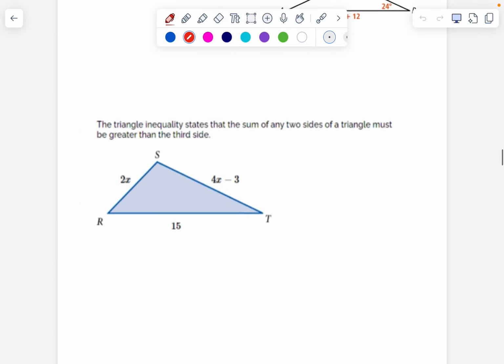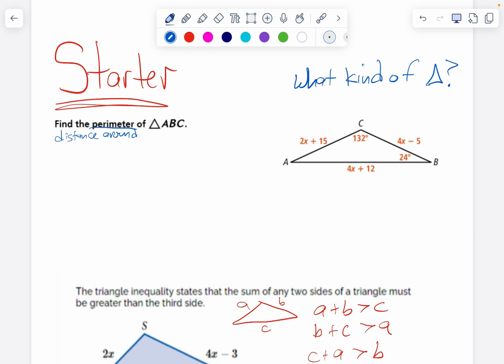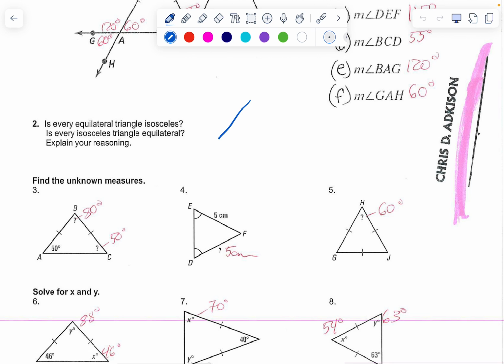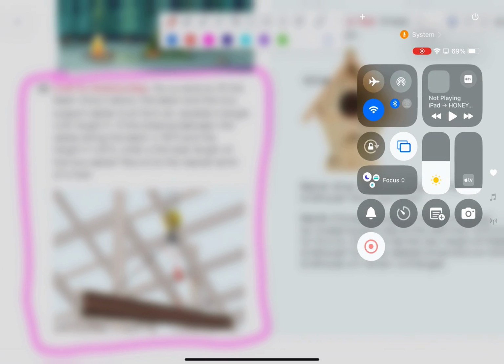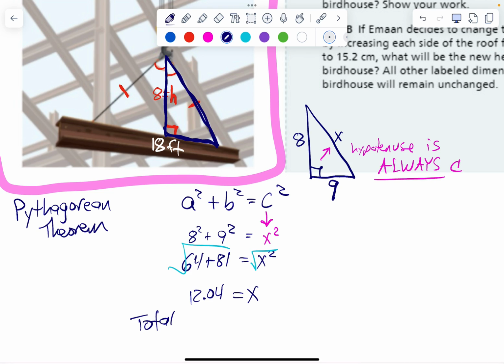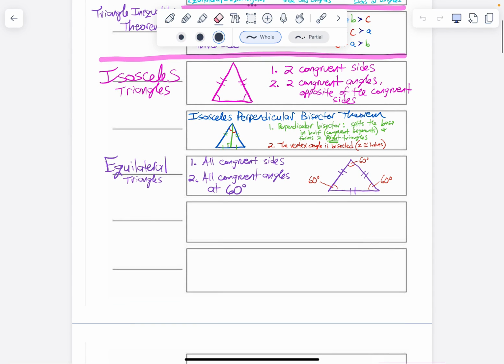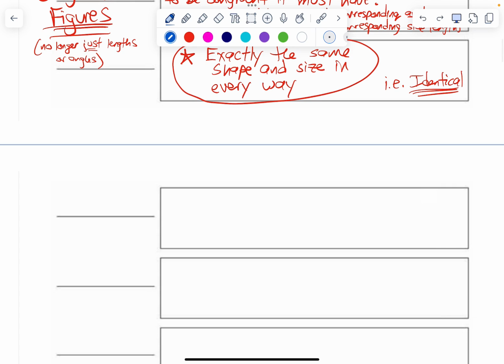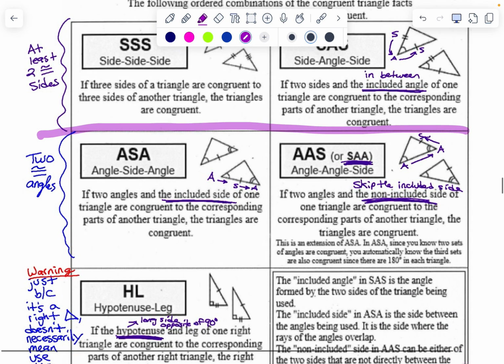10,20 Geo review isos and equilateral triangles and begin triangle congruence